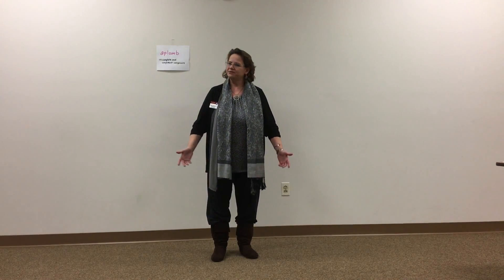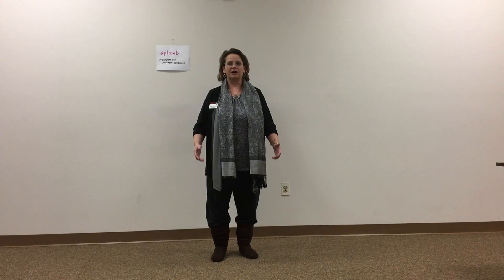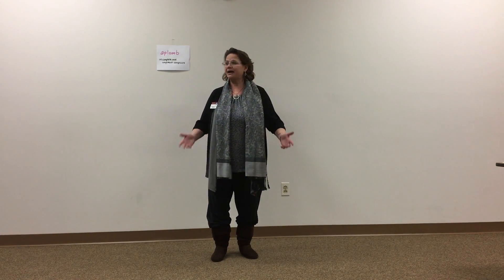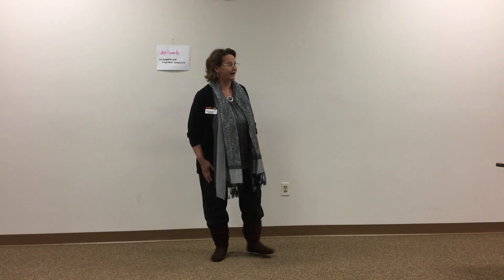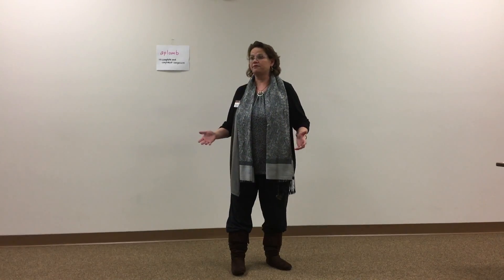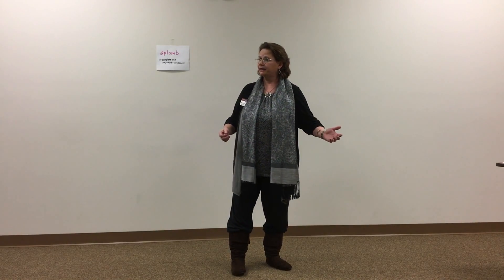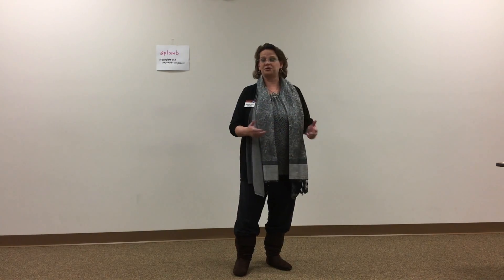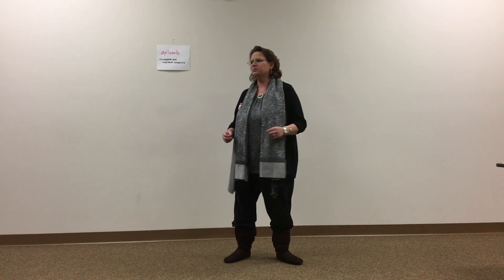Cromwell Toastmasters Speech, Creating Pocket Speeches